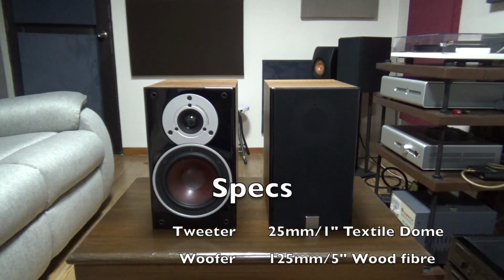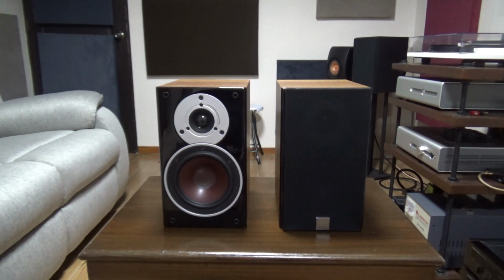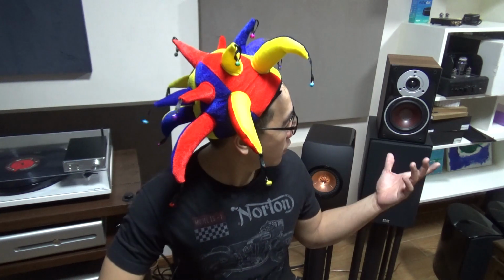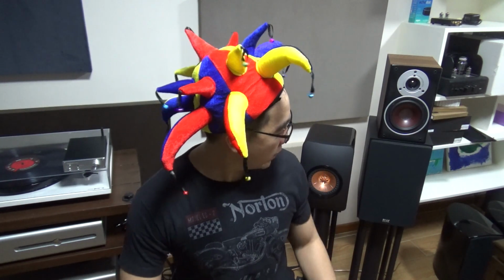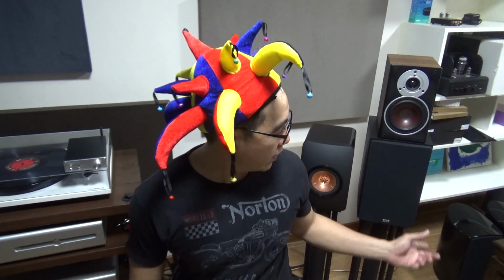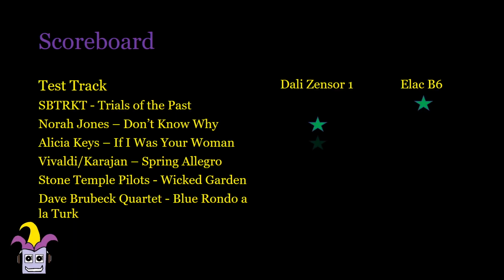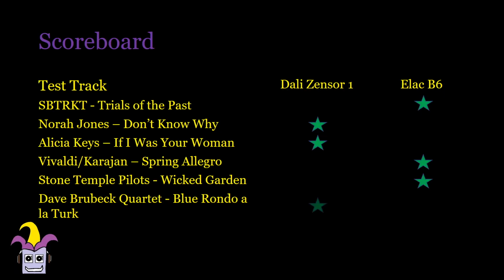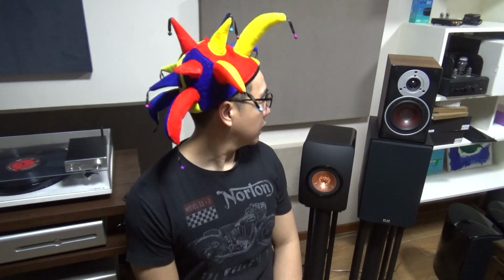Dali Zensor 1 Review vs KEF LS50 vs ELAC B6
Here we have the cute and cuddly Dali Zensor 1 speakers and the Audiofool puts it up against the KEF LS50 and the ELAC B6.

It's one of the better looking speakers out there and sounds very nice as well, focusing a lot on vocals and midrange. Should be a sweet home theater setup given that you can place them anywhere.

Equipment used: Schiit Ragnarok, Schiit Yggdrasil, Chromecast Audio, Lepai 7498E.